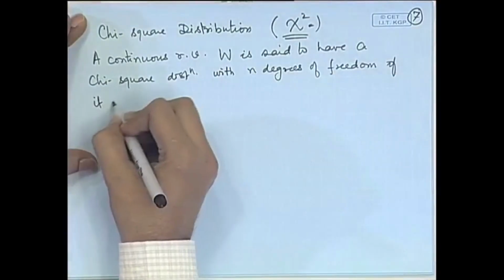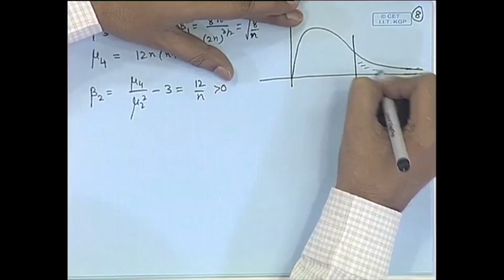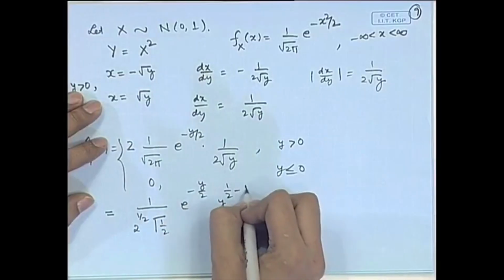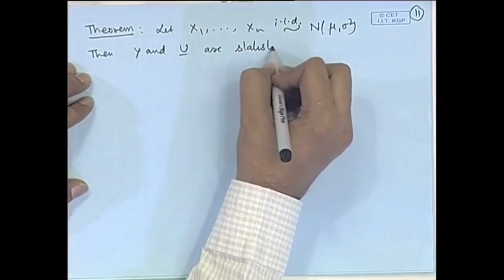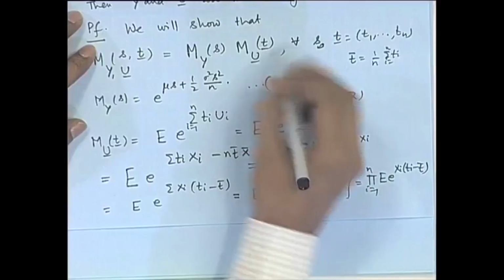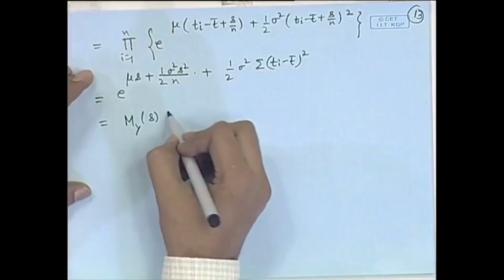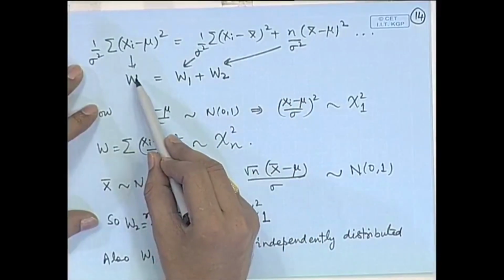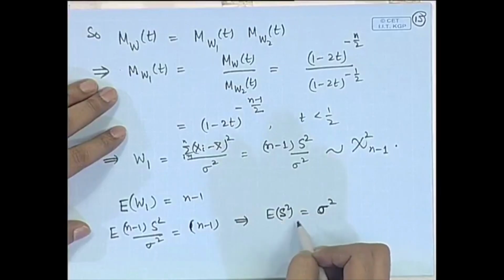Chi-Square Distribution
Subject : Mathematics